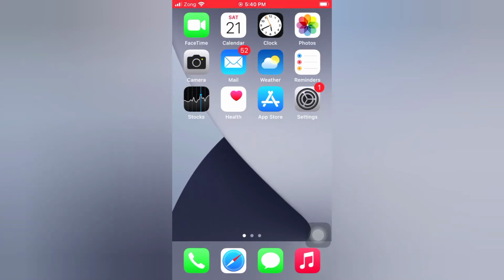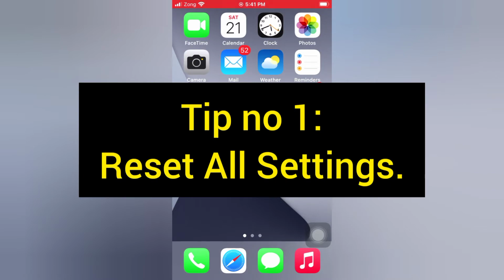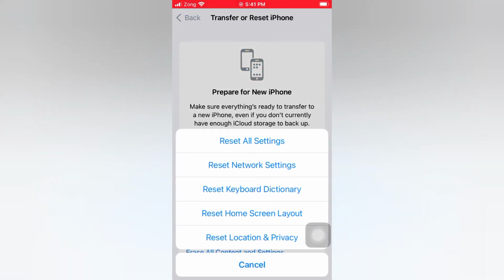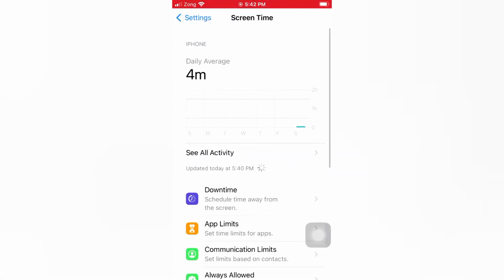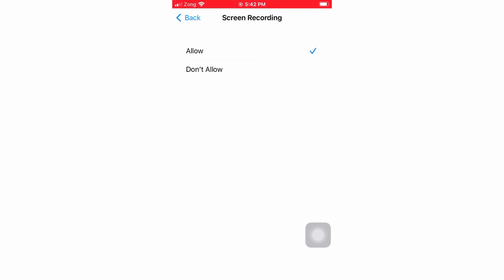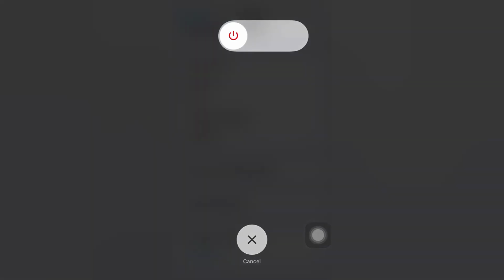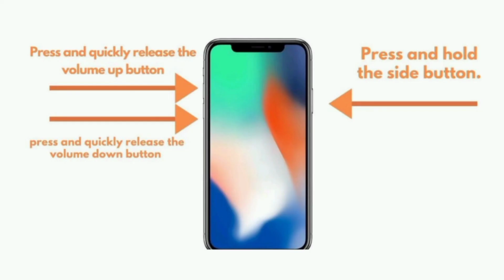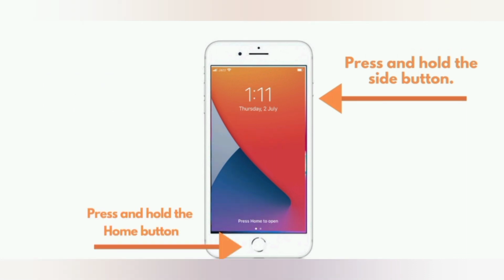How to fix Screen Recording Records Black Screen on iPhone iOS 15.5